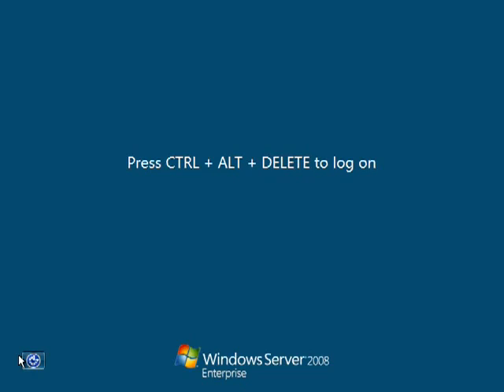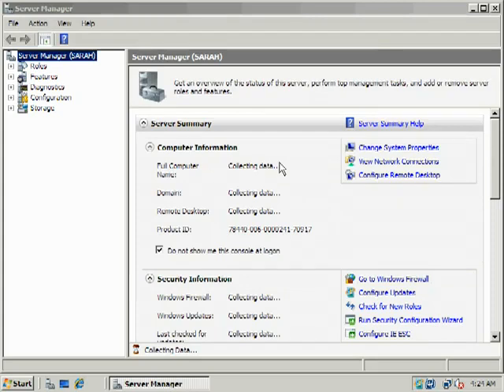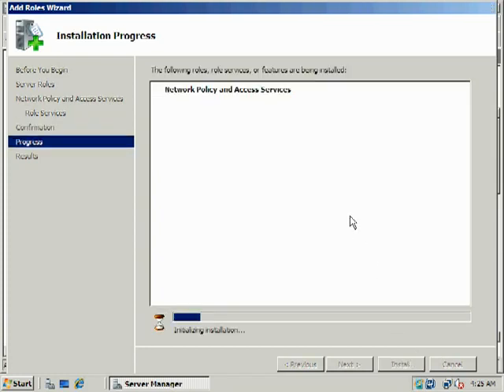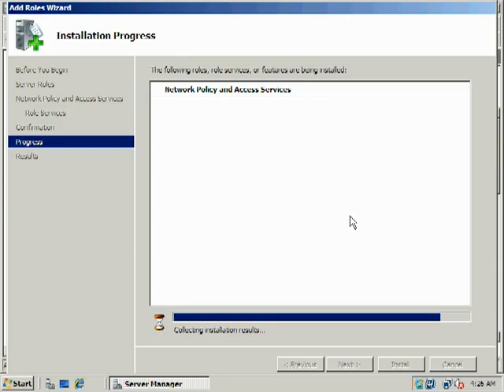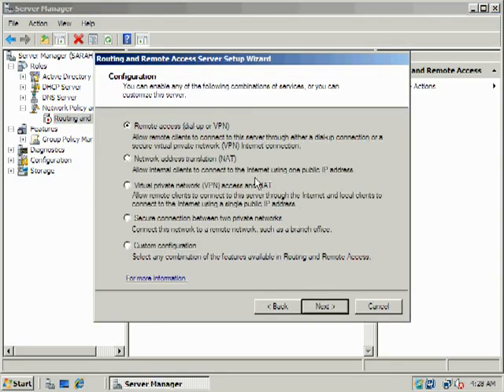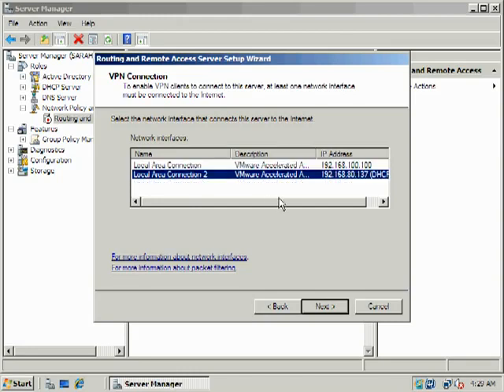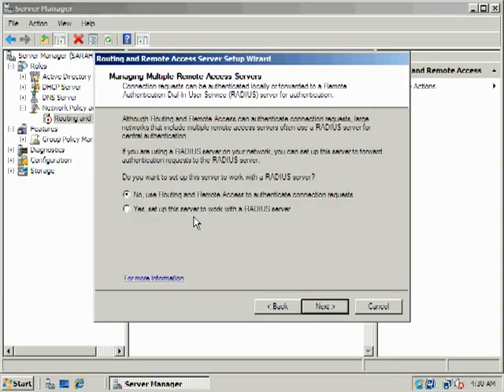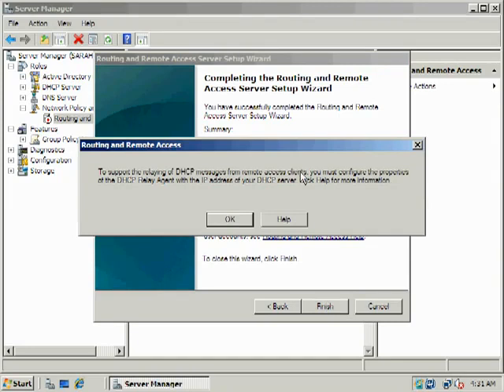server 2008 and Vista - Setting Up NAT and VPN Server - Part 1.flv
how to impliment nat